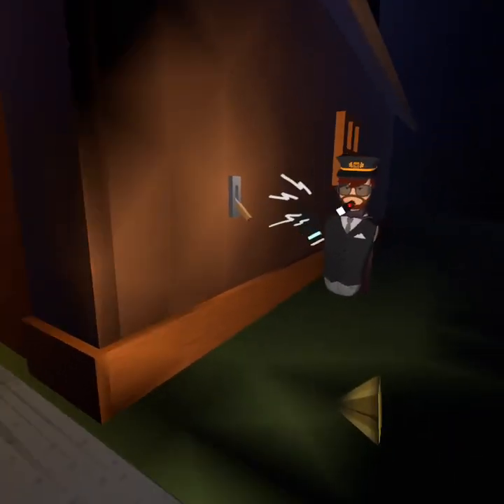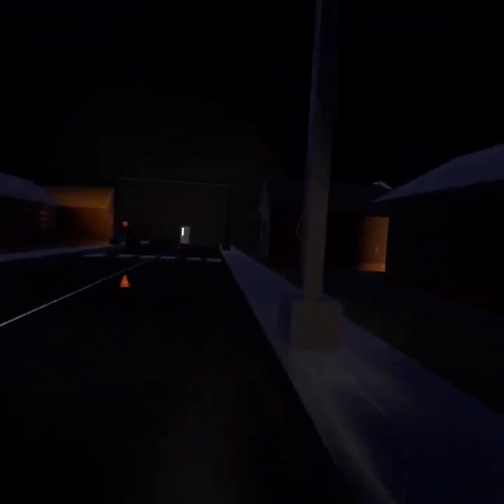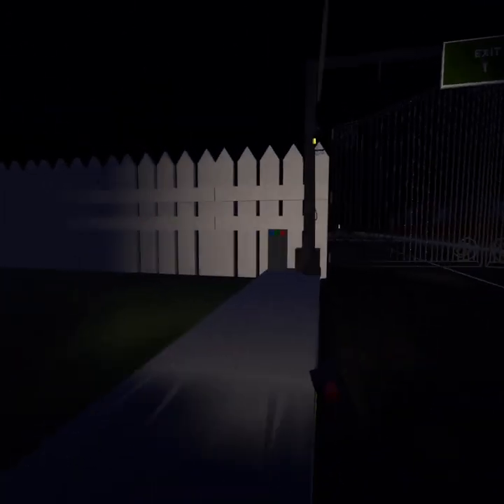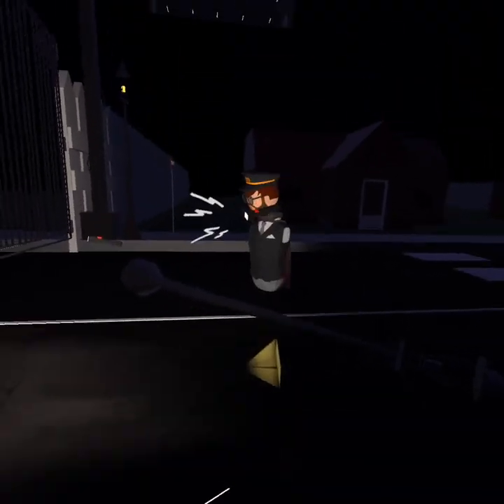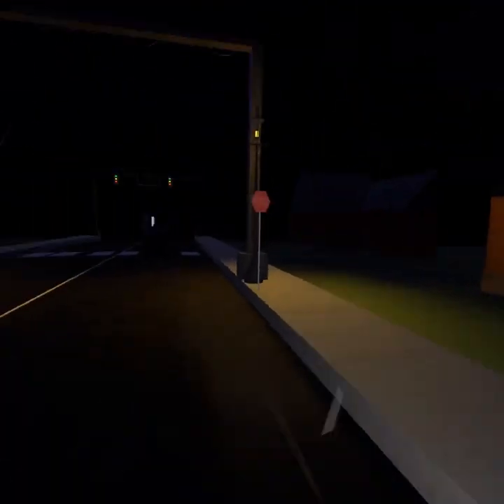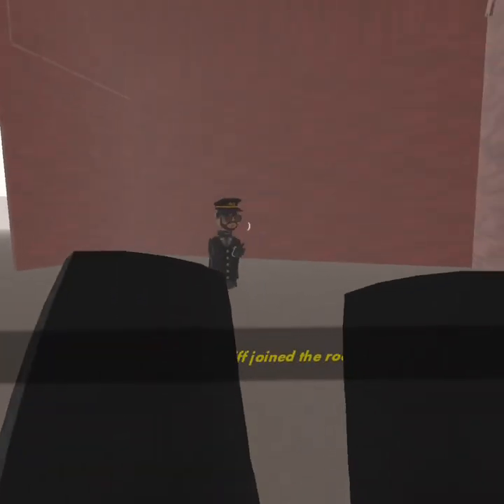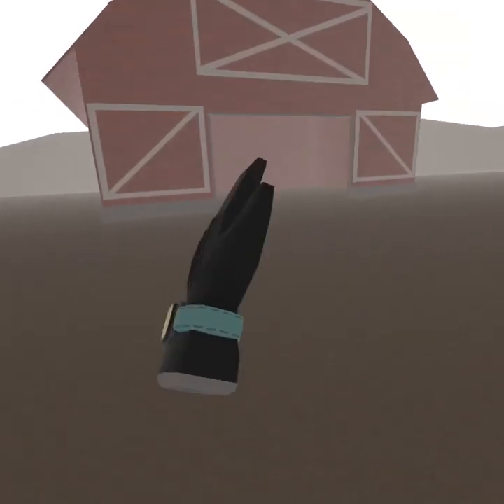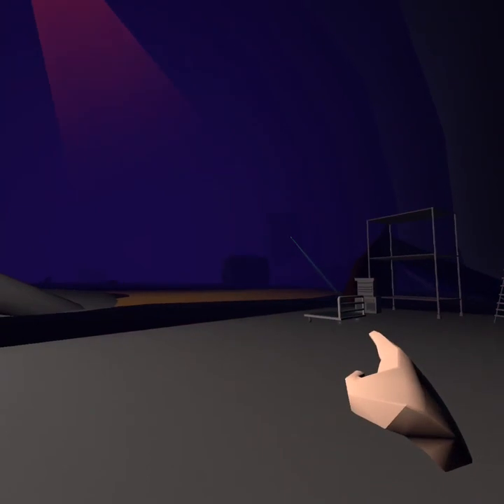I think that we have done it!!!!!!🥳🥳🥳recroom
Go and check out cliffs' perspective